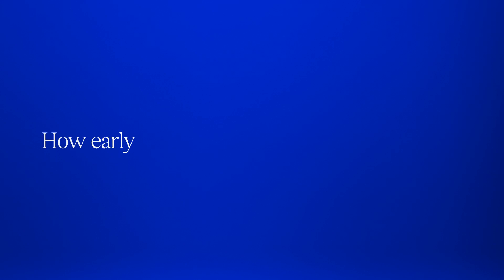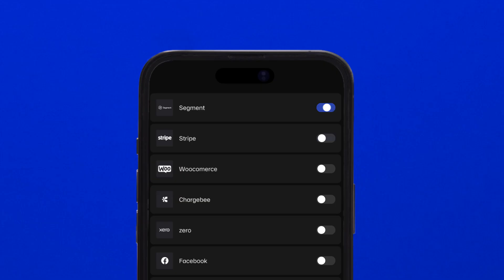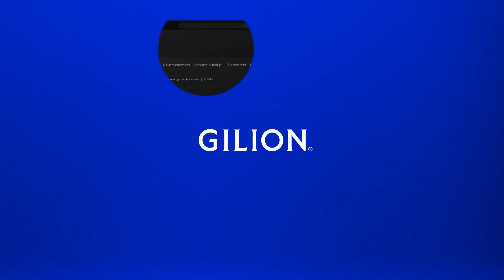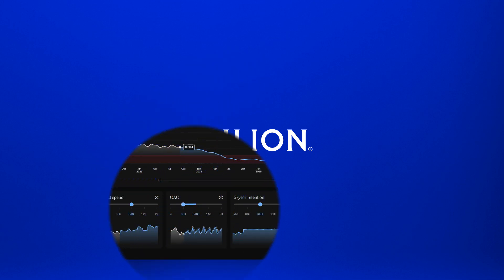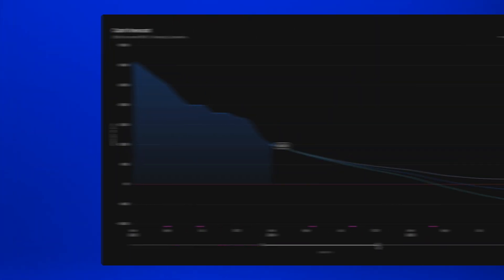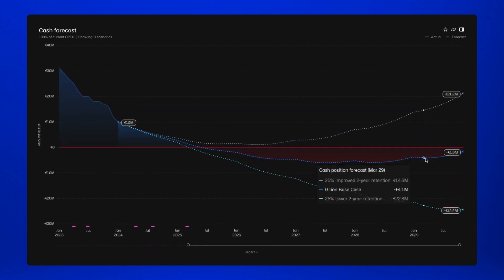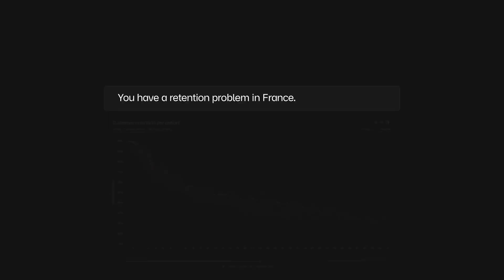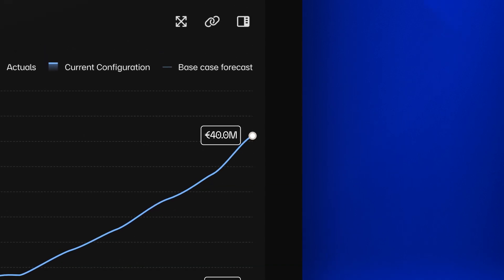Gilion – How early can we know the future of a startup?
Gilion is the growth and funding platform powered by your data. Providing all the metrics and forecasts needed to optimize your growth in real time. When you want to push the pedal further, you can access funding with unmatched scaleup terms.